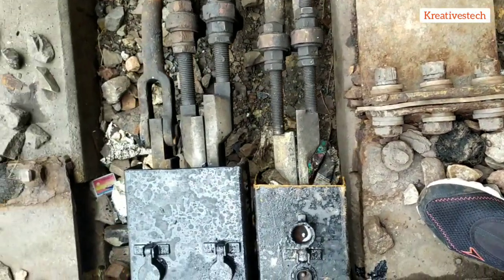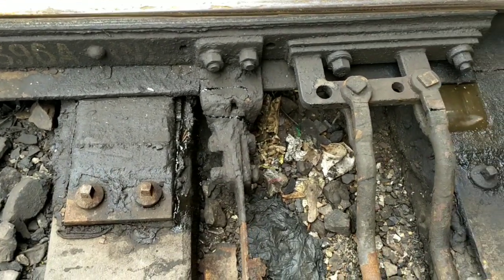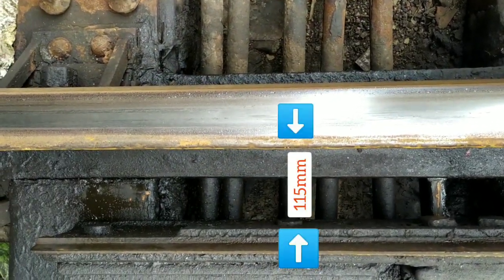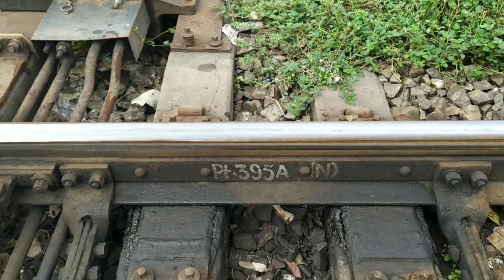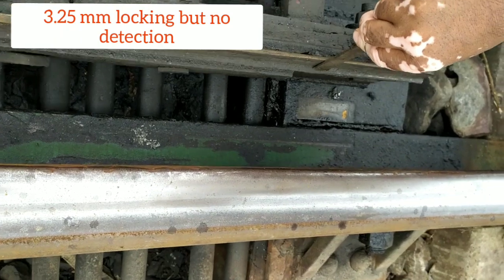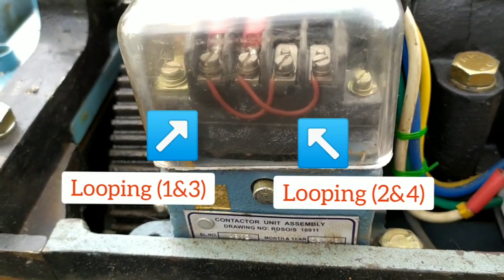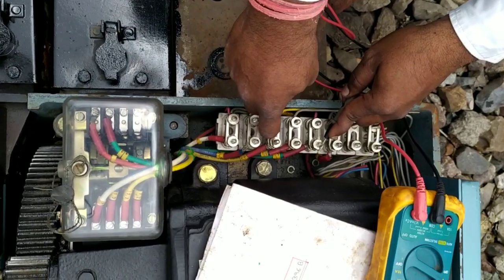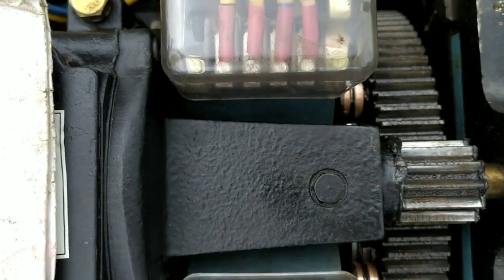Point machine. IRS type point machine. working of a point machine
Indian railways specifications type point machine. This point machine is used to divert the tracks. It has a dc series spilt field motor ,which is operated by 110 volt DC power supply.. This machine can move in both clockwise and anti clockwise direction.
Operating current is 5. 4 amphere.
The motor rotates at 1700 rpm.
पॉइंट मशीन कैसे काम करता है
आई र स टाइप  पॉइंट मशीन क्या होता है
ट्रैन बिना स्टीयरिंग के एक ट्रैक से दूसरे ट्रैक पर कैसे जाती है